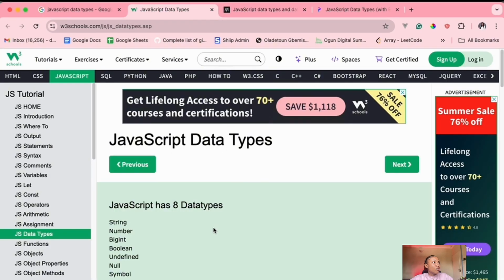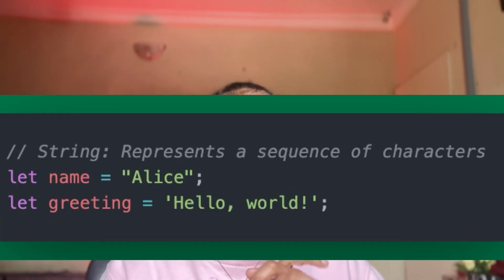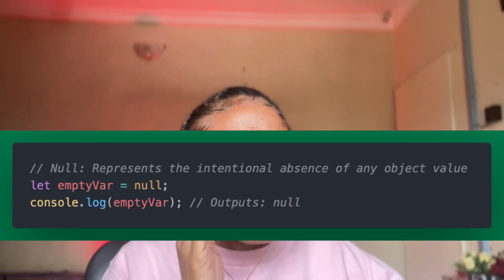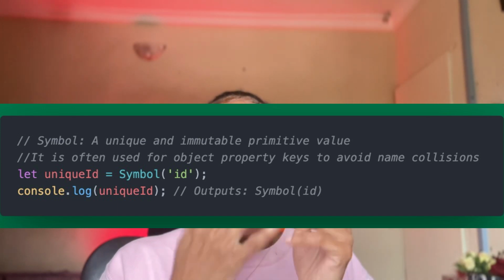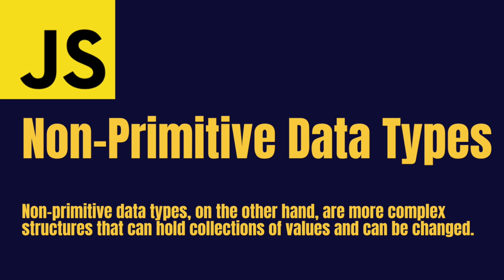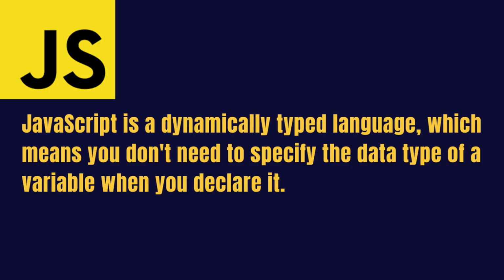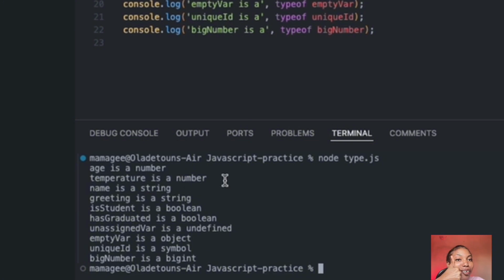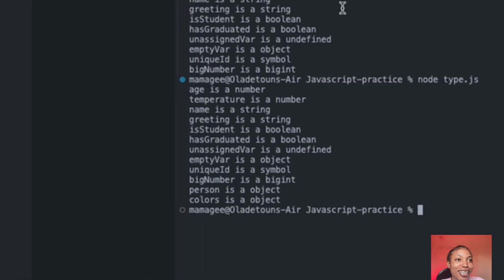Common and Uncommon Javascript Data Types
JavaScript is a dynamically typed language—hence, you don’t need to declare the data type of a variable when you create it. The type is automatically determined at runtime. However, it is also important that developers themselves understand the different data types in JavaScript.

Timestamps:
00:00 - Intro
00:56 - 2 Major Categories
1:30 - Number Type
2:14 - String Type
3:15 - Undefined
4:04 - Null
5:39 - Symbol
6:14 - Big Int
7:03 - Non-Primitive Data Types
7:39 - Object
8:00 - Arrays
8:29 - Javascript as a Dynamically Typed Language
9:29 - The typeof operator
10:00 - Simple Exercise